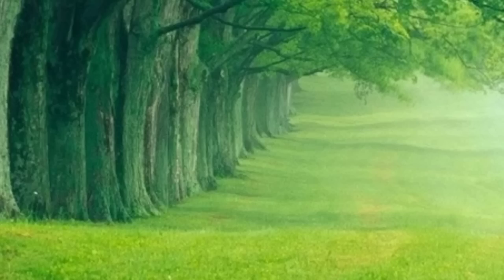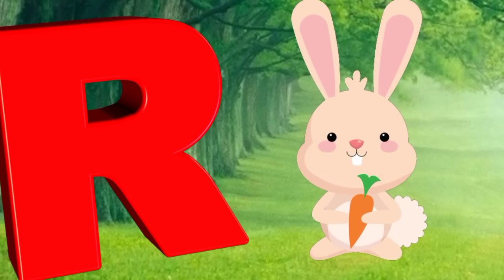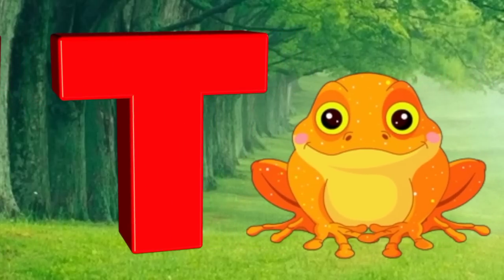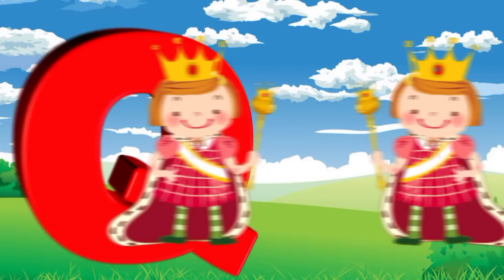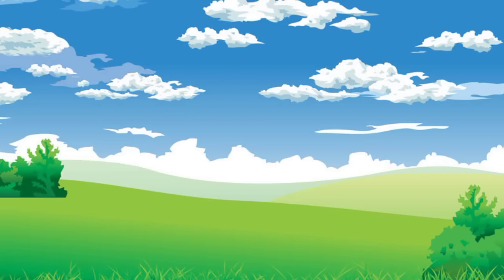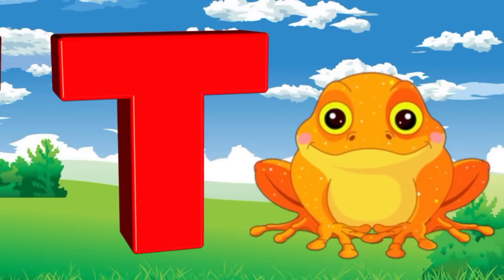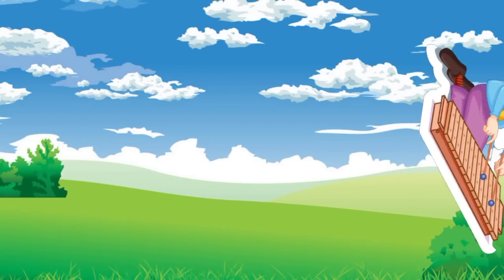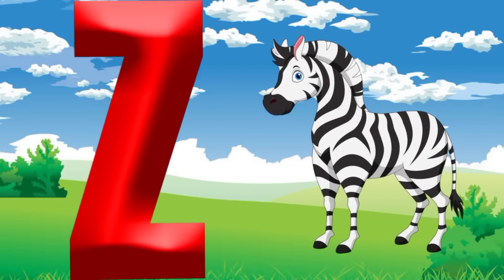ABC Song | Phonics Song | A is for Apple | ABC Alphabet Songs for Children